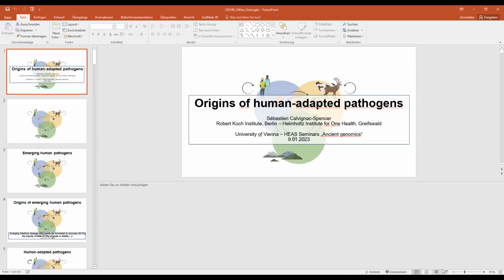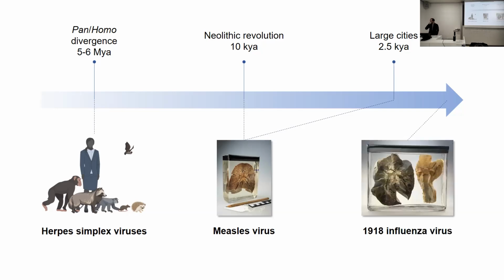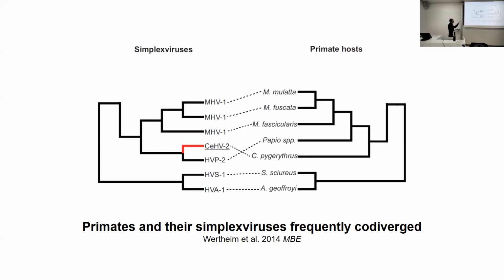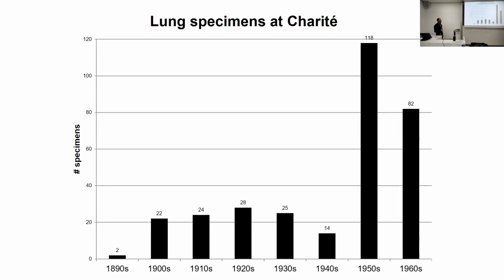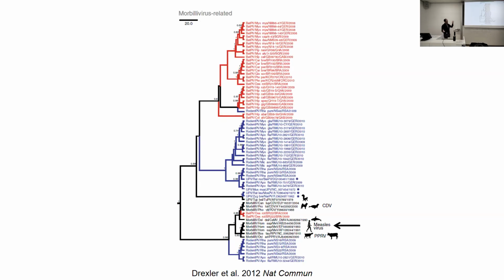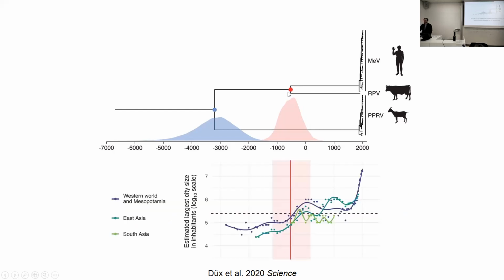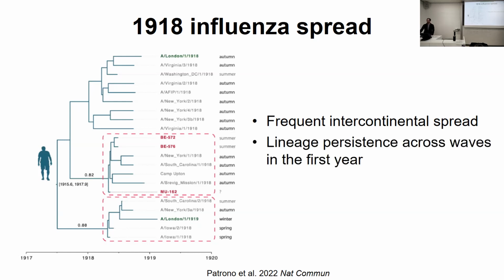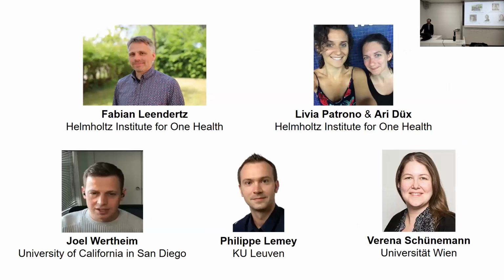HEAS Seminar Series - Ancient Genomics. 'Origins of human pathogens' Sebastian Spencer-Calvignac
This talk was delivered as part of the HEAS Seminar Series in Ancient Genomics on the 9th January 2023.